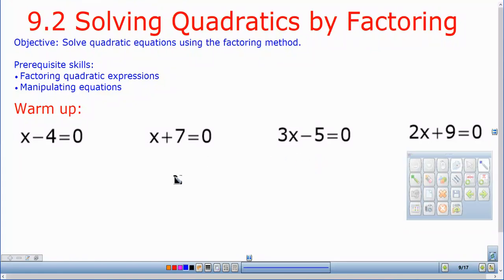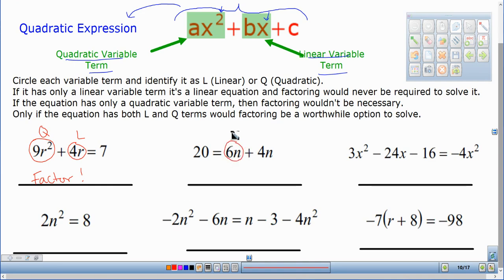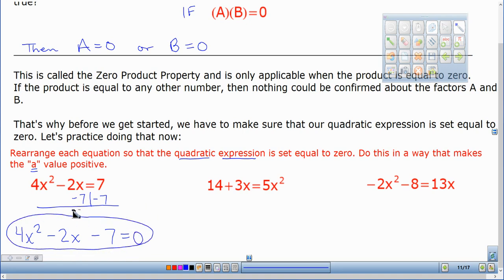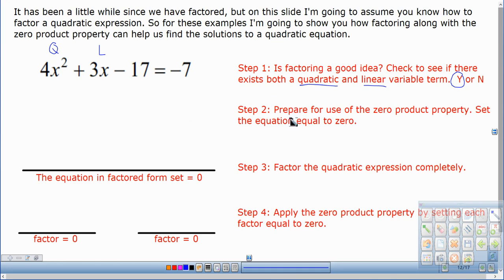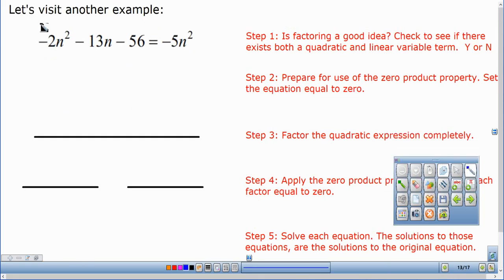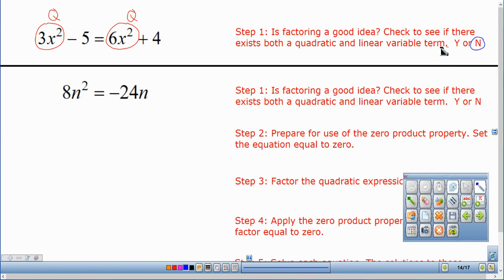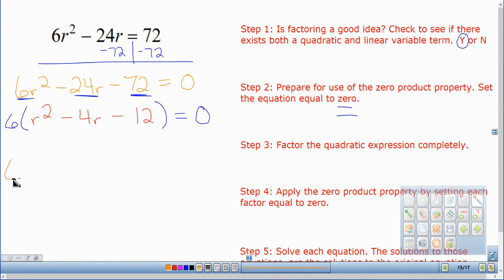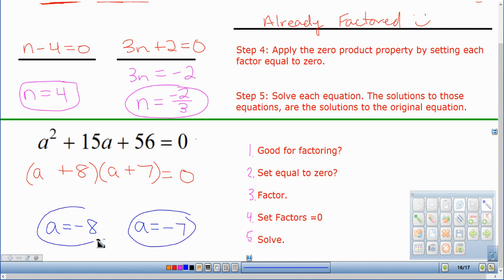8.2 Factoring to Solve Quadratic Equations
This video goes along with the notes we went over in class. It explains the benefits of using factoring to solve a quadratic equation as well as recognizing the situation in which factoring is likely to be an efficient strategy for solving.